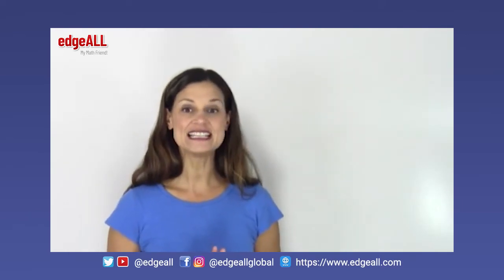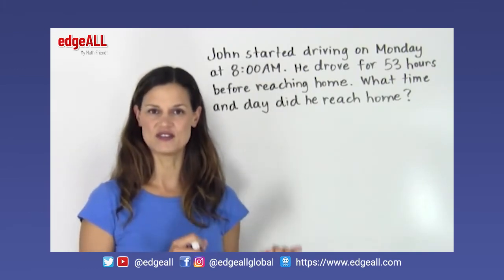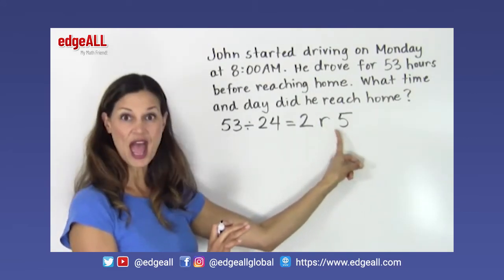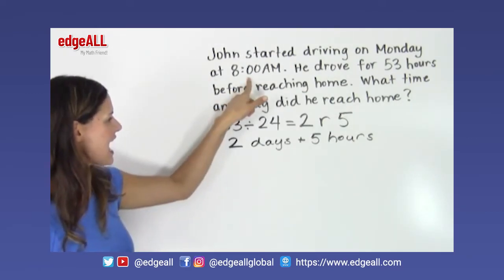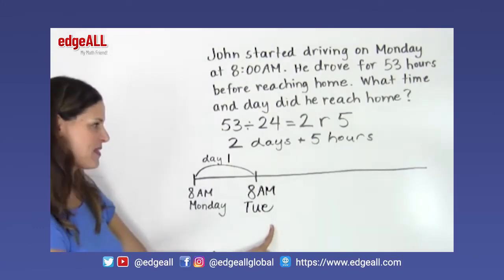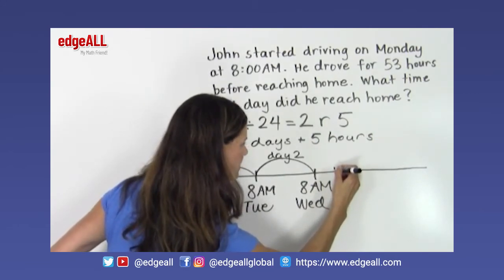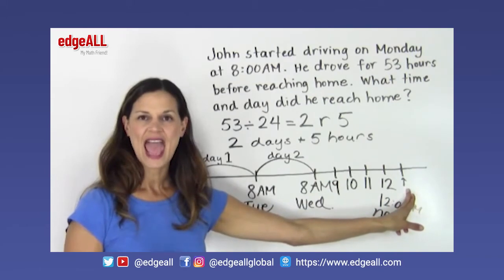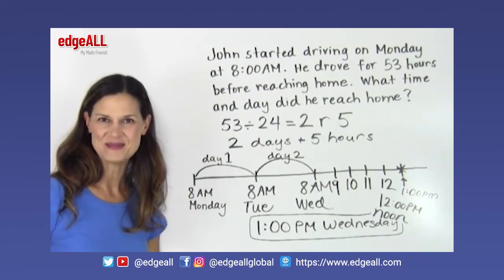Adding Days And Time